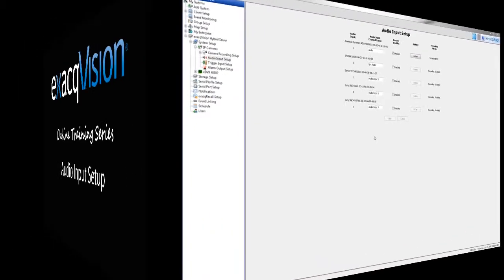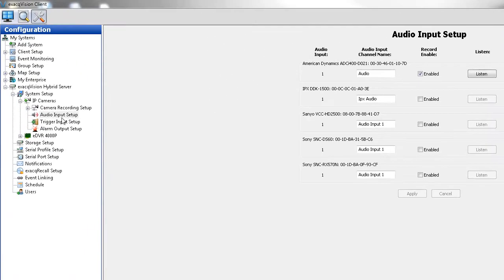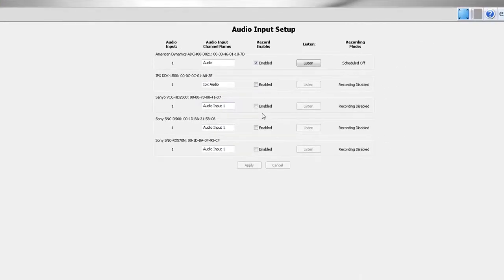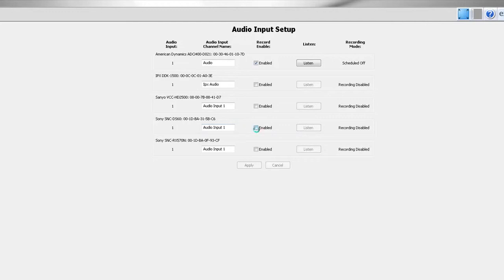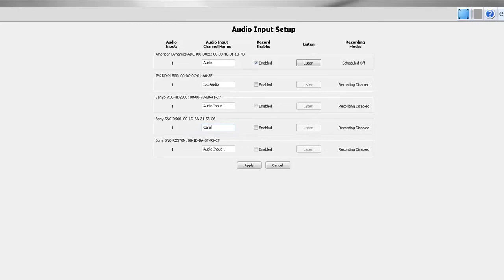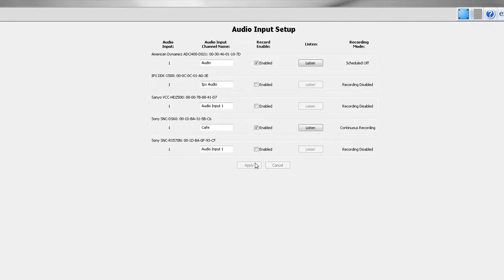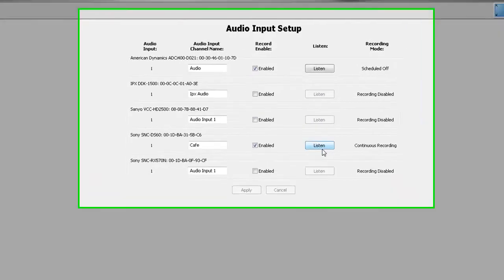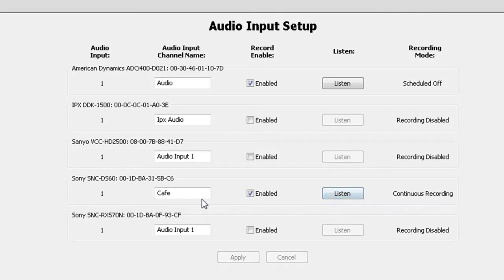Audio Input Setup - exacqVision Online Training Series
exacqVision® Edge is a complete enterprise Video Management Server for video surveillance that runs directly on an edge device such as an IP camera or encoder, without the need for a separate centralized server.